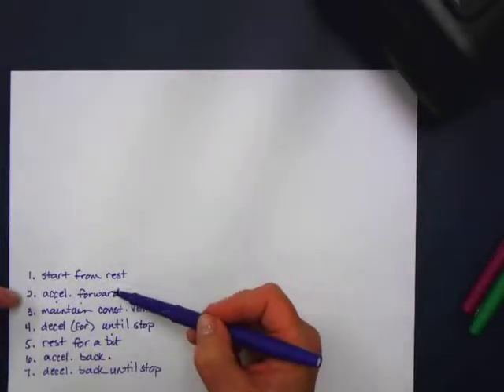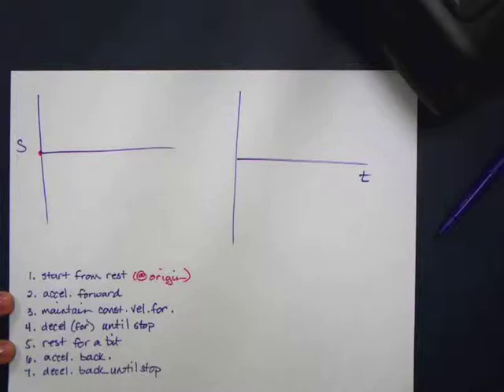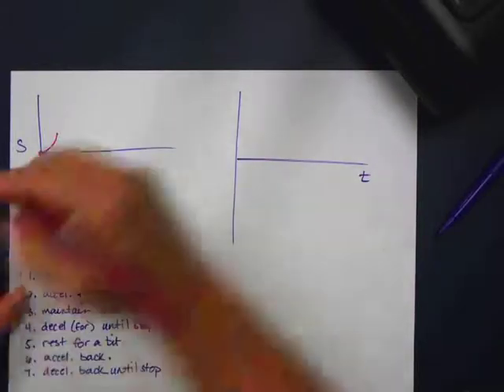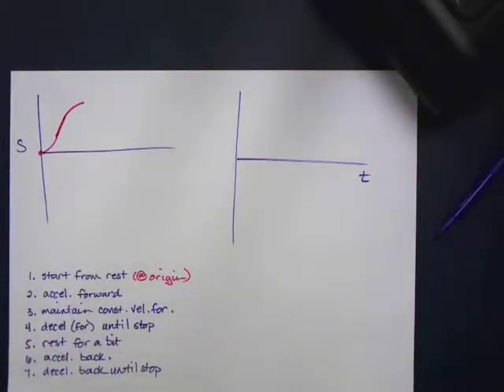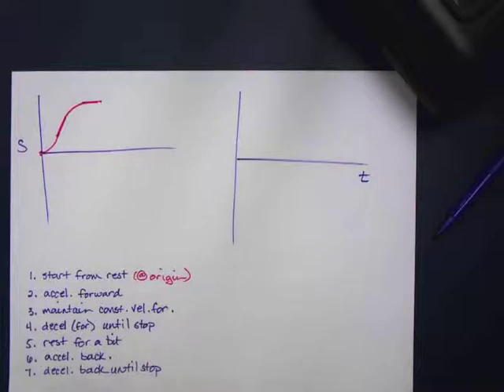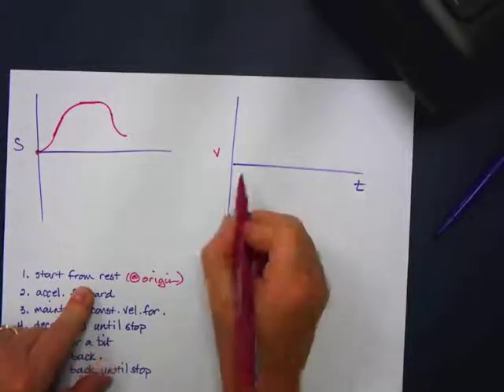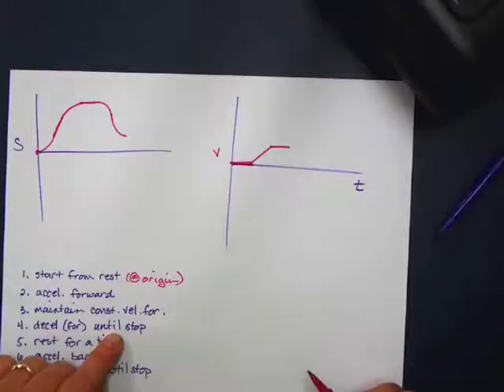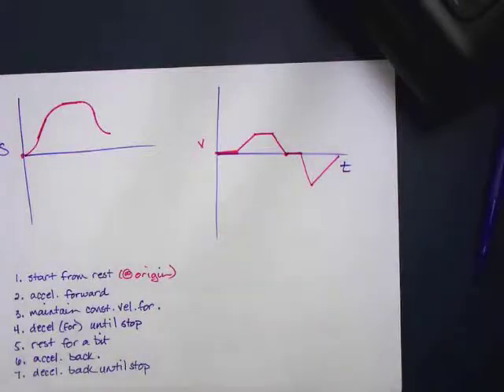2014 Sep 11 12 33 08